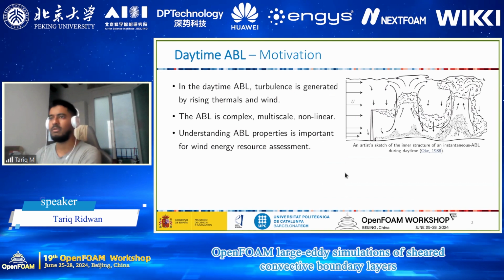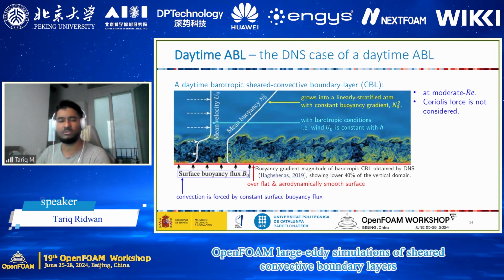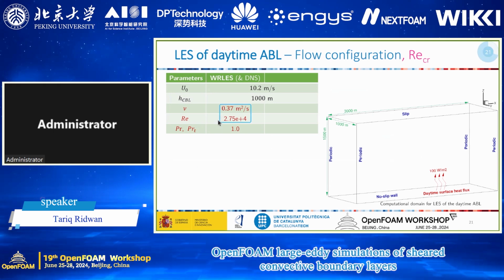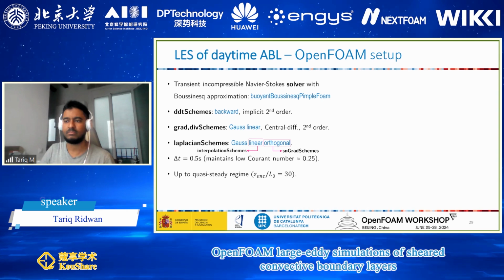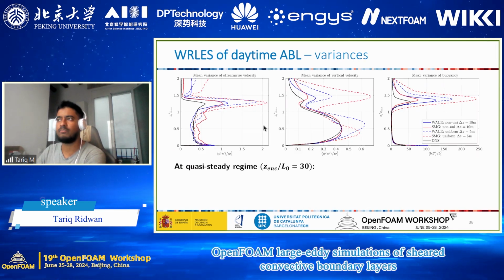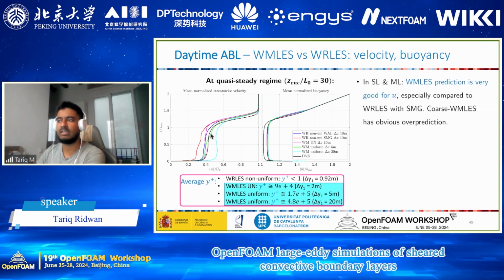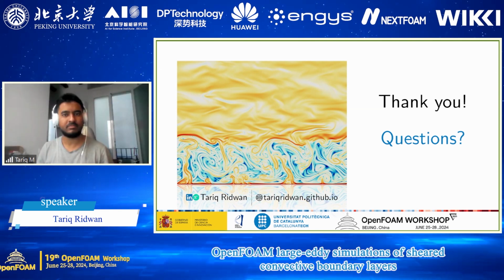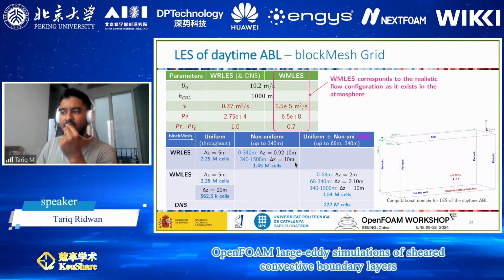[OFW19] OpenFOAM large eddy simulations of sheared convective boundary layers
[19th OpenFOAM Workshop] [Technical Sessions] [Turbulence Modeling] As part of the 19th OpenFOAM Workshop terms, permission has been granted by the presenters to share these recordings. If a presenter wishes to revoke this permission please contact Yubo Hu (the logistics staff of the 19th OpenFOAM, email: huyubo AT dp DOT tech), and the video segment will be removed.